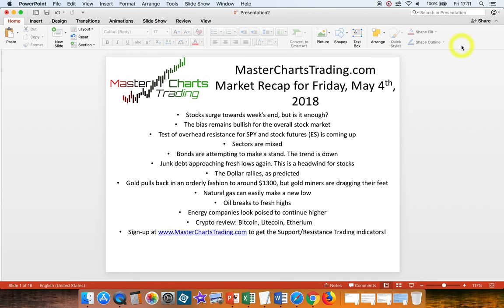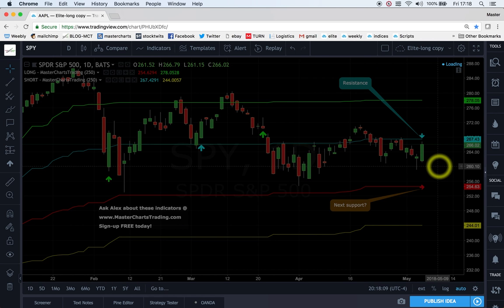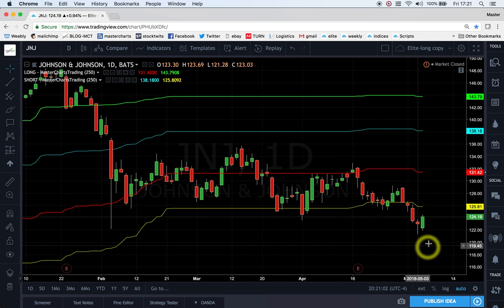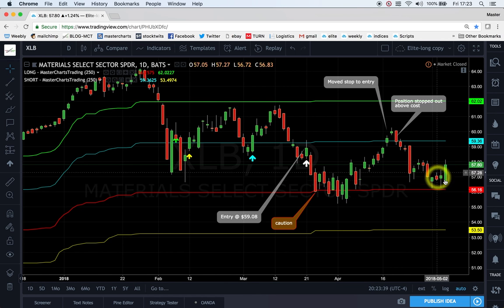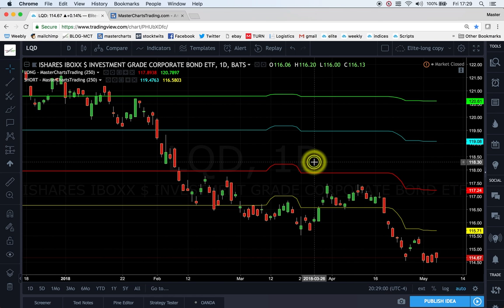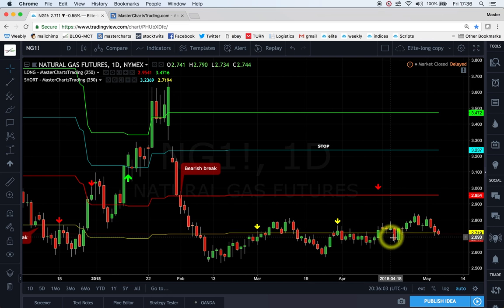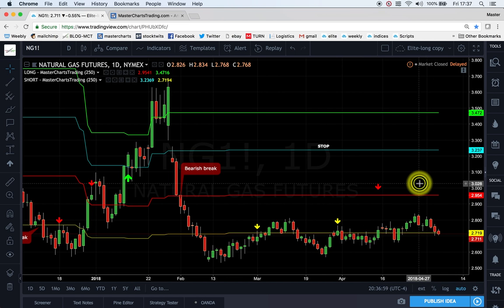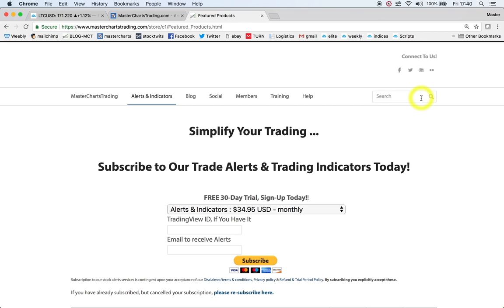Stock Market Recap May 4, 2018 MasterChartsTrading com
to get the Support/Resistance Trading indicators!
Stocks surge towards week’s end, but is it enough?
The bias remains bullish for the overall stock market